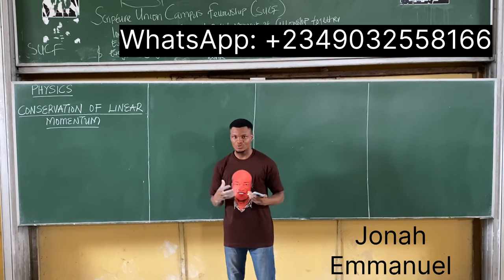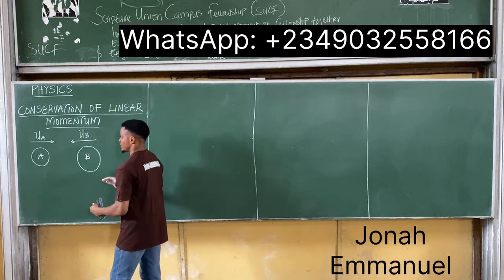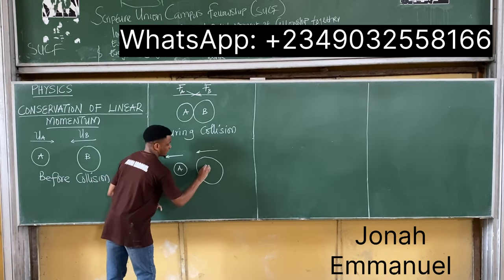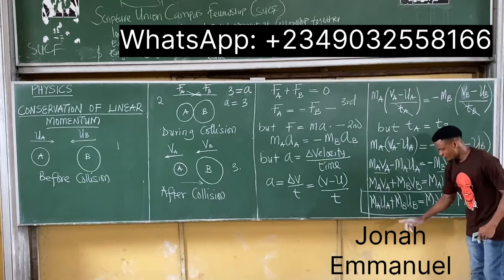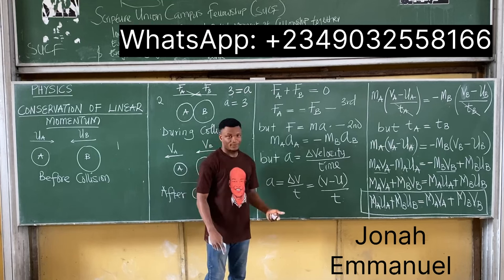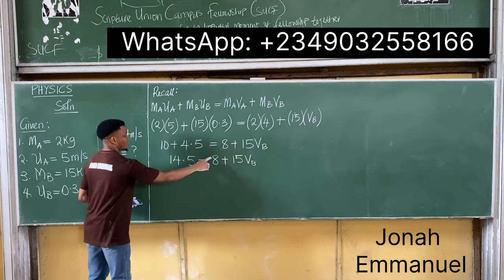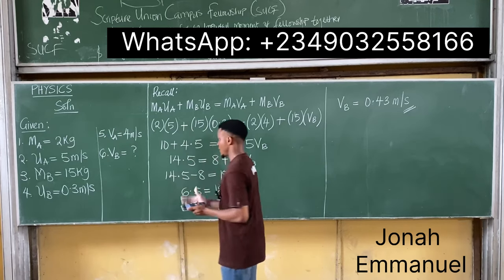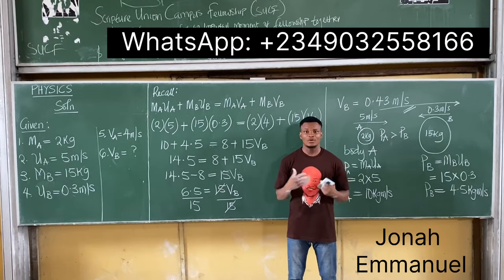Conservation of Momentum | Conservation of Linear Momentum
This video gives a complete explanation to the conservation of momentum and linear momentum. In this video you’ll learn the conservation of momentum and linear momentum. You will also see how to derive the mathematical form of the conservation of linear momentum and how you can apply it to solving problems. This physics tutorial gives you a good understanding of all you need to know about momentum and the conservation of linear momentum.